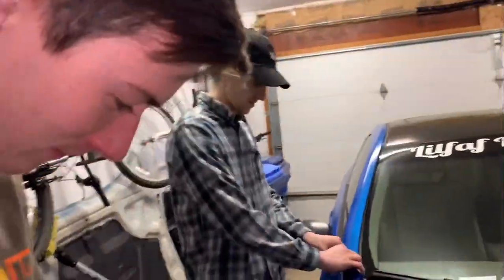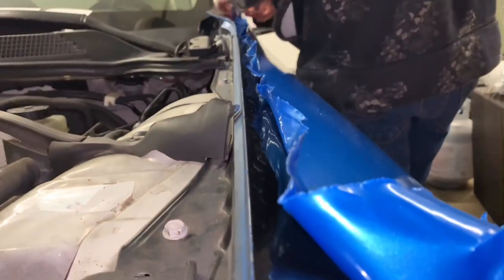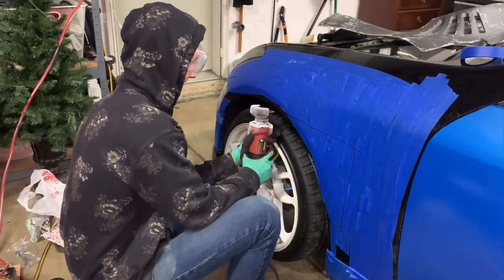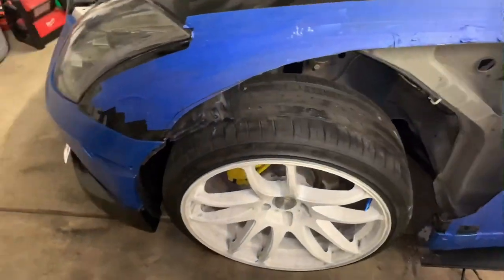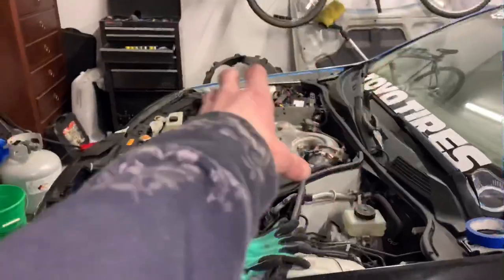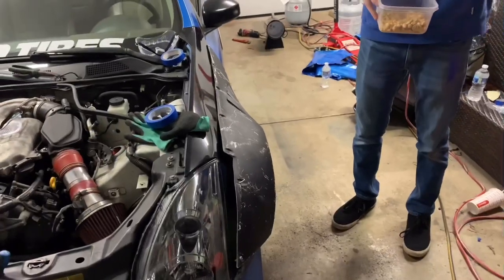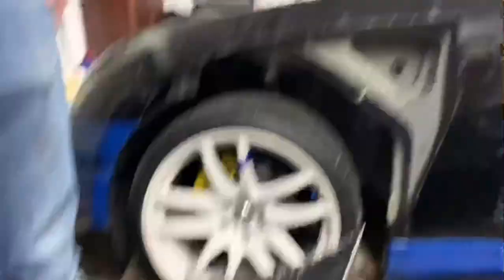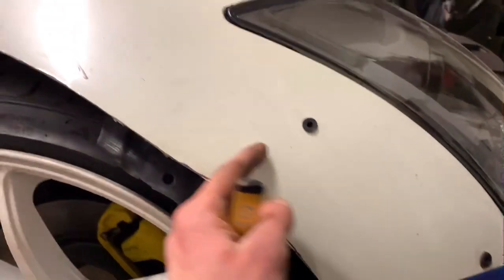ROCKET BUNNY OVER FENDERS ON MY G35!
In this video I show how installed Rocket Bunny front fenders for 350z on my G35! I hope this videos helps for anyone trying to install over fenders in general.

[Tracks Used]
Vlog music: All made by Jef, Not The King., Ikson, and Pollen.